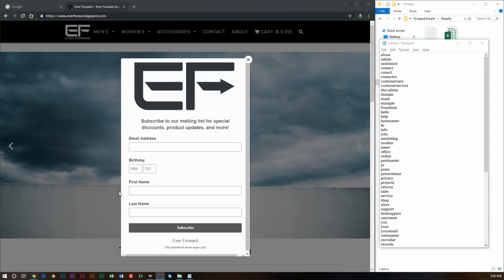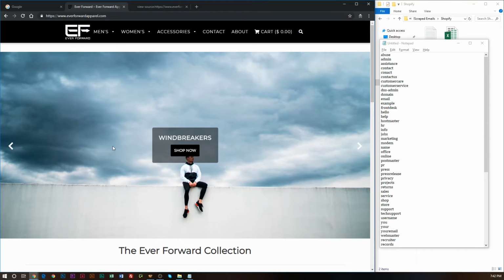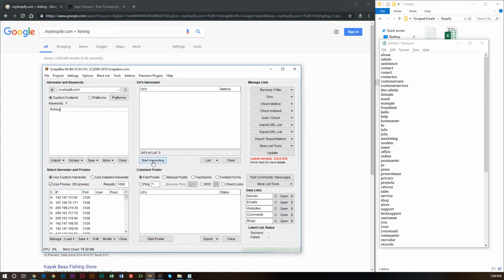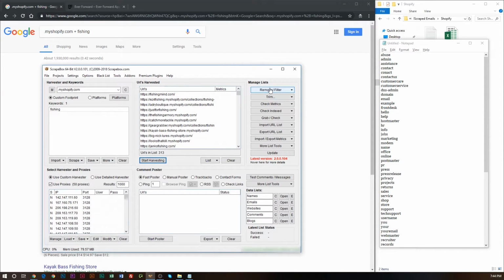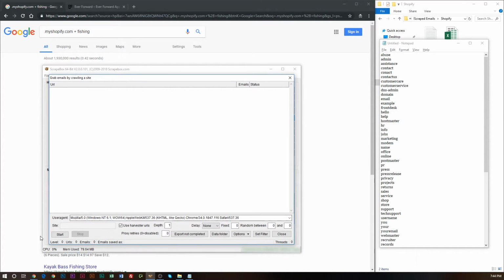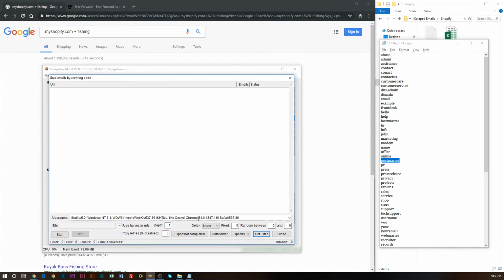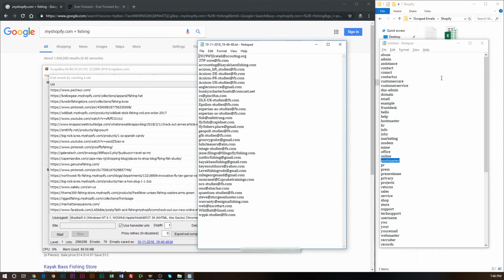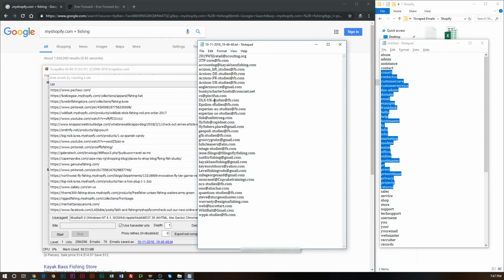How To Scrape For Shopify Store Emails With ScrapeBox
In this tutorial, I show you how to quickly scrape emails from Google Search results using search operators and the software ScrapeBox.

This scraping method can be invaluable to all marketers who are looking to target their audience in a more effective manner than interest targeting within Facebook Ads. The key principal behind this method is to scrape as many emails as you can pertaining to your keywords and then build custom audiences within Facebook Ads and then start serving them ads! This is definitely for those who are marketing a B2B product / service.

EMAIL FILTERS FOR EMAIL SCRAPER

abuse
admin
ads
advertising
agency
assistance
career
careers
circulation
classified
classifiedads
conact
connect
contactus
copyright
creative
customercare
customerservice
deals
design
director
dmca
dns-admin
domain
editor
education
employment
example
frontdesk
growth
hello
help
hi
hostmaster
howdy
hr
info
inquire
inquiries
inquiry
interns
jobs
legal
legalip
letters
mail
marketing
media
modem
name
news
nurse
office
online
partner
partners
photo
postmaster
pr
press
pressrelease
privacy
projects
reception
records
recruiter
returns
sales
service
social
solutions
sports
style
submission
submissions
support
team
techsupport
traffic
username
webmaster
work
your
youremail